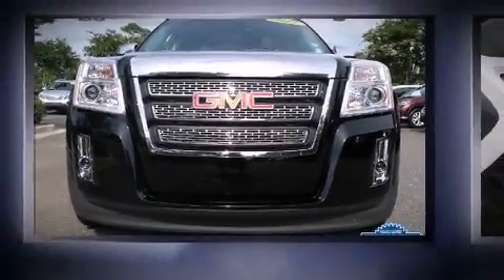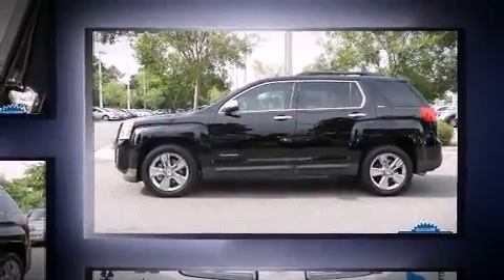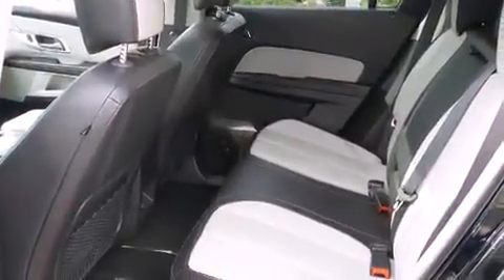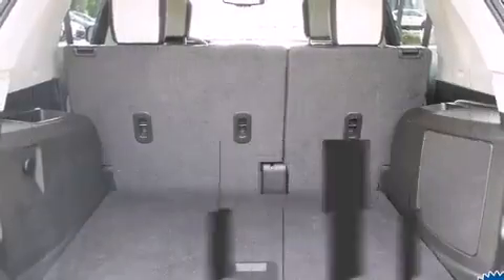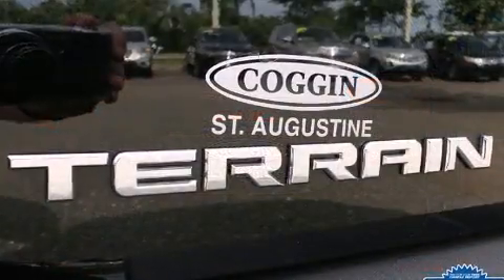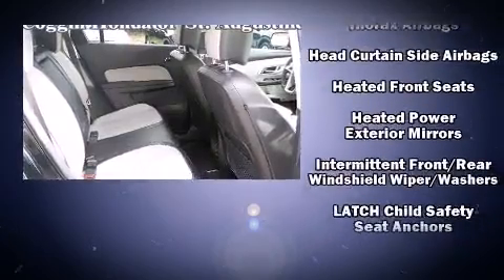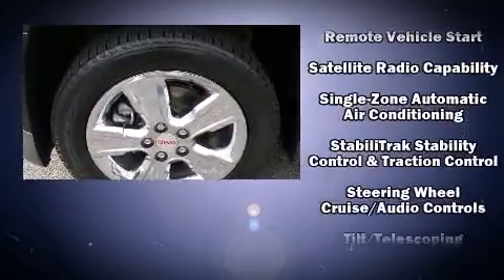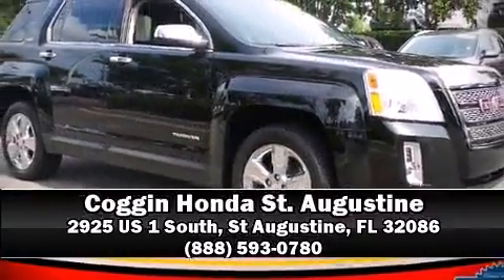2015 GMC Terrain SLT-1 in St Augustine, FL 32086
Take command of the road in the 2015 GMC Terrain. With just over 15,000 miles on the odometer, this 4 door sport utility vehicle prioritizes comfort, safety and convenience. It features an automatic transmission, front-wheel drive, and a 2.4 liter 4 cylinder engine. A wealth of standard features means that you no longer have to sacrifice. Like heated seats, a tachometer, a trip computer, front fog lights, tilt steering wheel, power door mirrors and heated door mirrors, cruise control, and remote keyless entry. Features such as automatic climate control and leather upholstery prove that economical transportation does not need to be sparsely equipped. Premium sound drives 8 speakers, providing you and your passengers a sensational audio experience. Curtain airbags combine with standard stability control in creating a comprehensive safety network. A Carfax history report provides you peace of mind by detailing information related to past owners and service records. We have a skilled and knowledgeable sales staff with many years of experience satisfying our customers needs. They'll work with you to find the right vehicle at a price you can afford. We are here to help you.